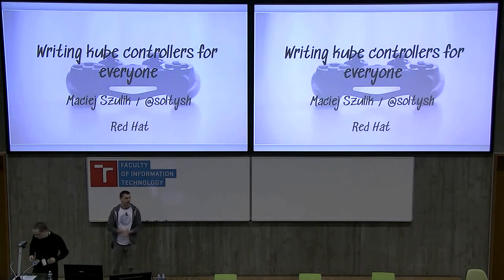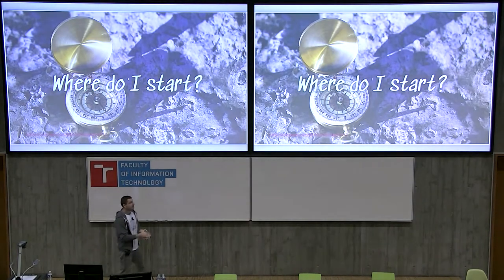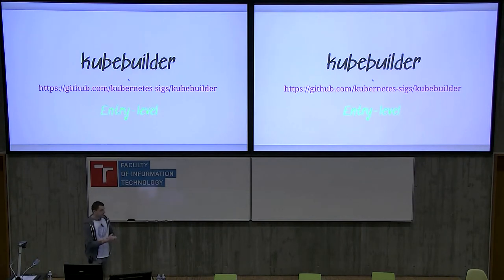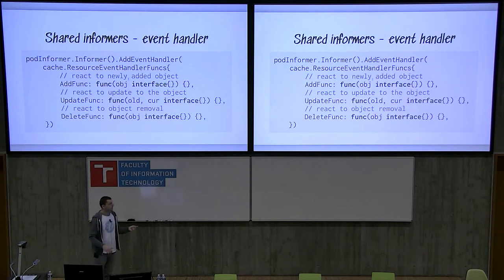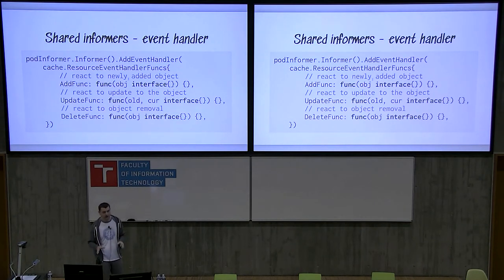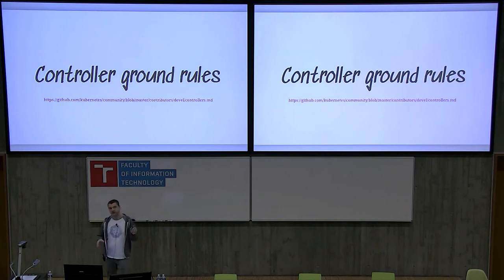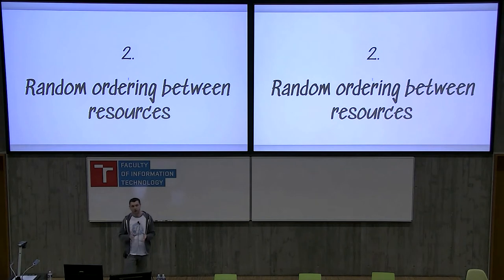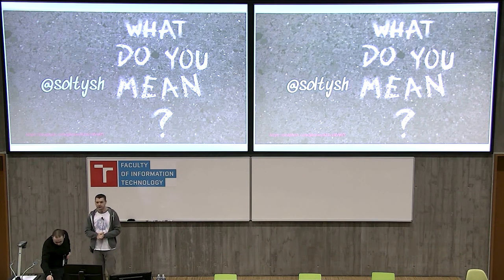Writing kube controllers for everyone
Presentation name: Writing kube controllers for everyone
Speaker: Maciej Szulik
Description:  With the introduction of Custom Resource Definition, as well as external API servers
everyone is now able to create its own resources and store them inside kubernetes
cluster. But that is only half of the work that needs to be done. During this
presentation Maciej, who co-authored both Job and CronJob controllers, and is
a frequent reviewer of controller and apiserver-related code will guide you
through basic set of steps that are necessary to write a simple controller.
As an example he will discuss his recent work around improving CronJob controller,
as well as introduce the 11 rules that needs to be fulfilled when writing
a good controller.